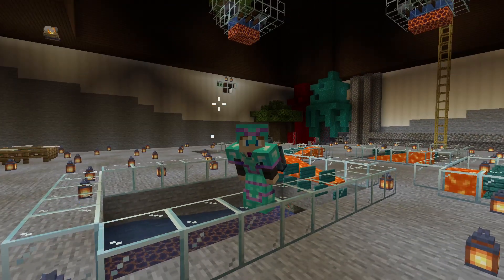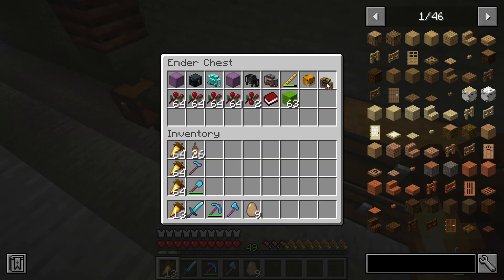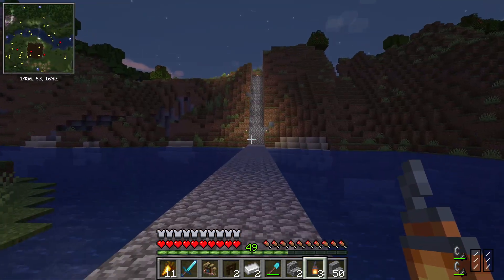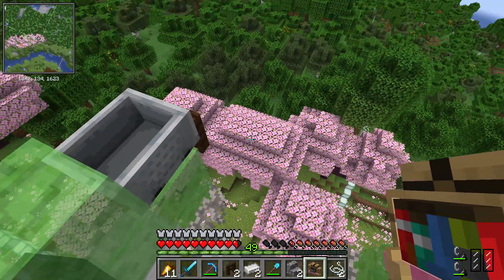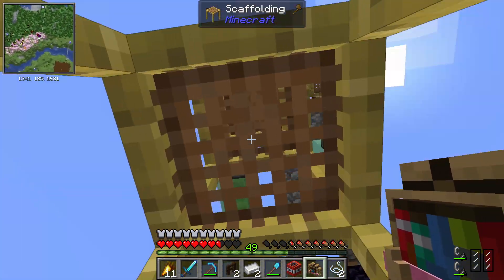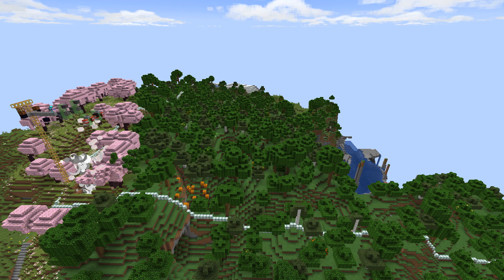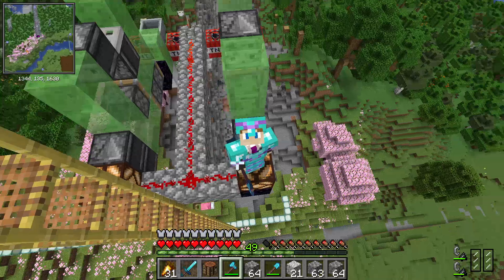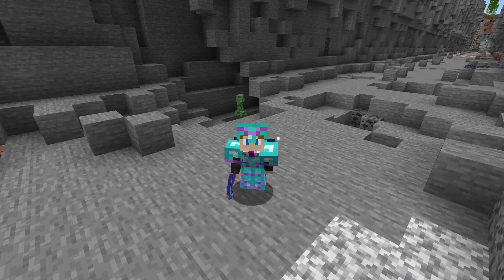The Perimeter Begins on Berry SMP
Hello and Welcome! Names Luck Goodfellow. This is Vanilla Minecraft as a base Fabric for Quality of Life Improvement. Follow on tiktok, twitter, and instagram!

For me find me at my Twitter: @GoodfellowLuck